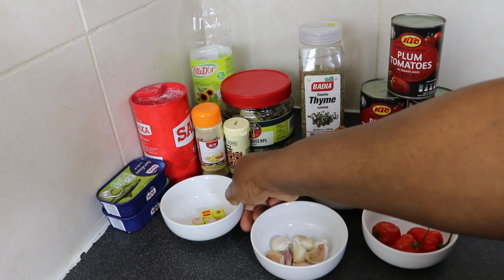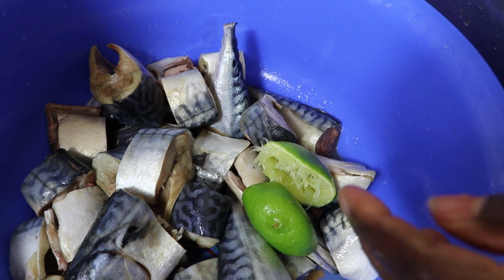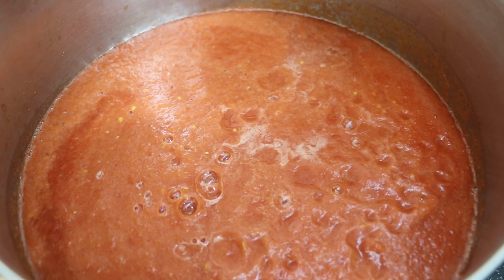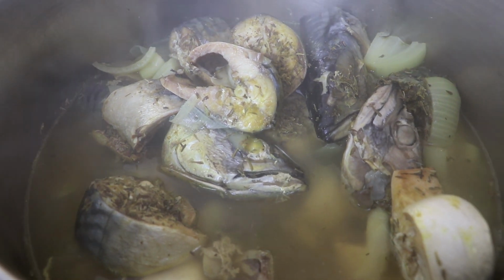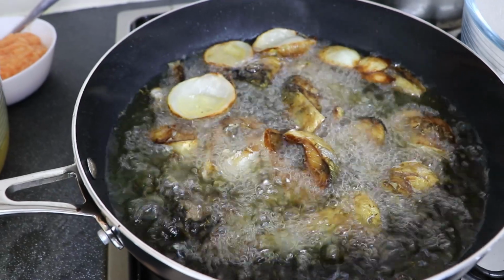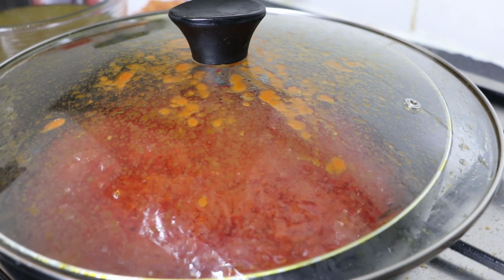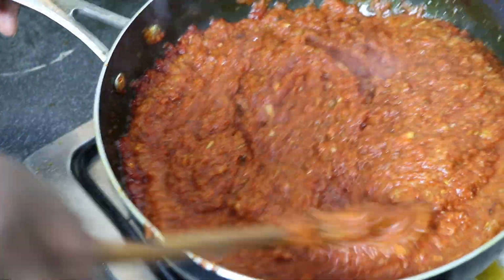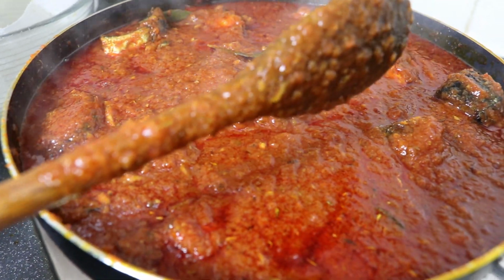How To Make Nigerian Fish Stew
Ingredients lists:
Fish Preparation
- 5 whole Mackerel Fish
- ½  Large white onion
- 1 teaspoon of salt
- 2 teaspoons of thyme
- Water 500 to 600ml
-2  Maggy stock cubes
Fish frying -- a chunk of onion.

Stew Preparation
- 4 tins of plum tomato 240g each
- 2 tins of tomato paste/puree 142g each
- 2 tins of sardine
- 1 ½ large white onions
- 2 teaspoons of thyme
- 1 to 2 teaspoons of curry powder  (Lion Brand)
- 4 Bay leaves
- 2 to 3 Maggy stock cubes
- Sunflower Oil
- 3 to 5 cloves of garlic
3 Scotch Bonnet Peppers